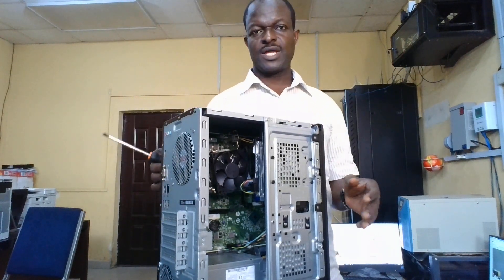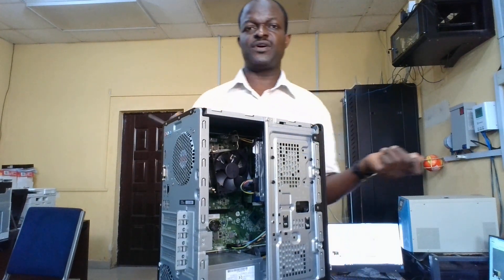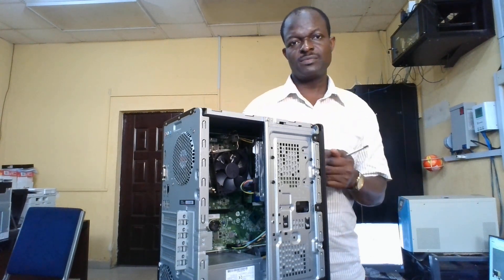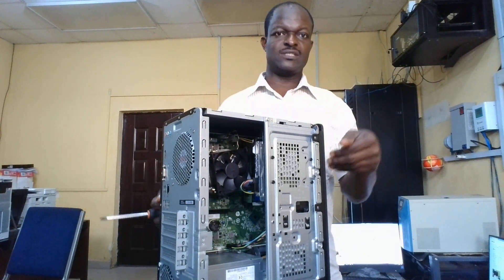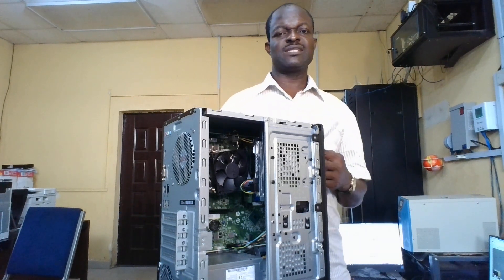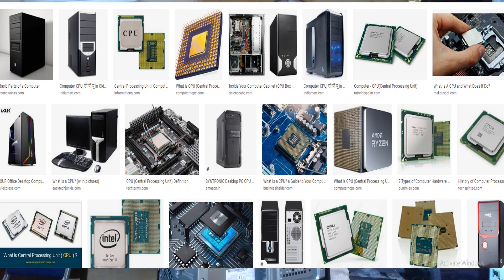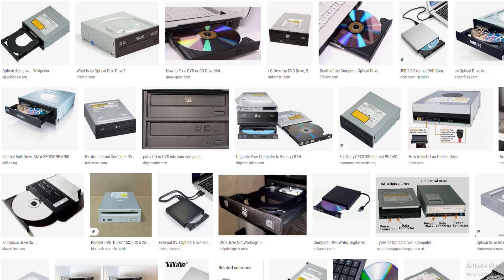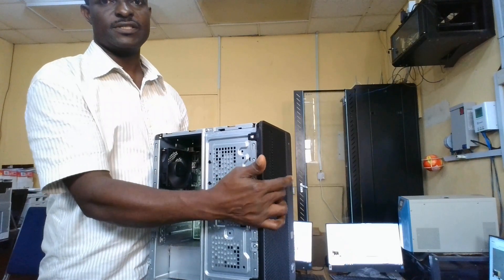Introduction to CompTIA A+ for the Beginners- Part 2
CompTIA’s A+ certification is one of the most popular IT certifications in the world. In this video, you’ll get an overview of it. In the following tutorial on CompTIA  A+. We will learn the fundamental of computer system unit, it’s components and more, we will see how it  support today’s core technologies and more. CompTIA A+ is the industry standard for launching IT careers into today’s digital world.